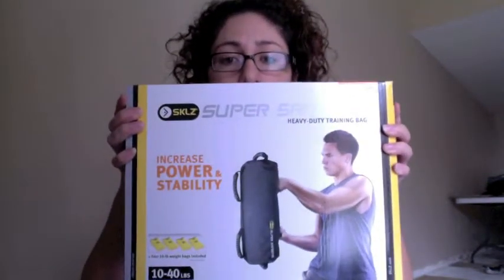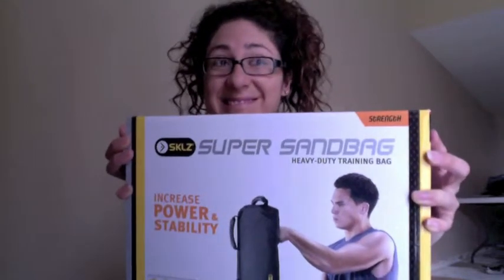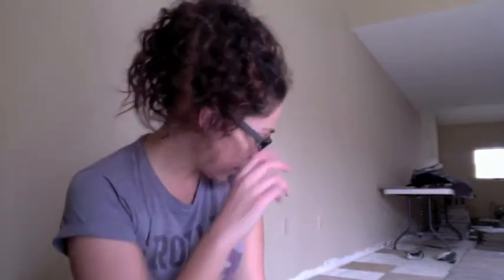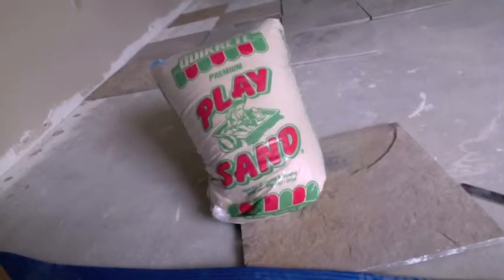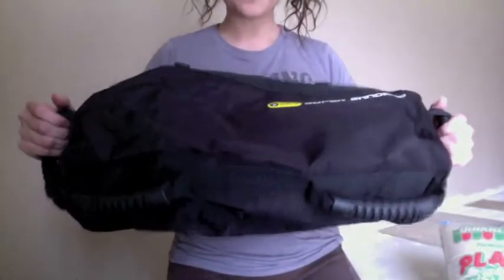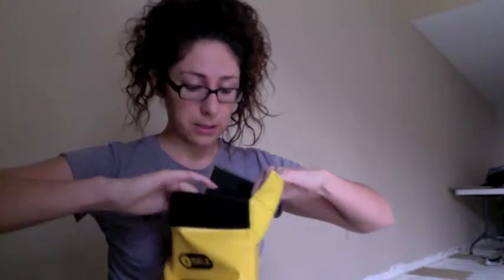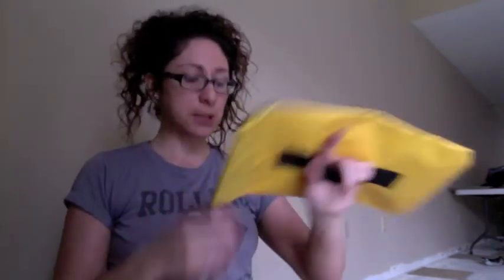New Workout Toys! Sandbag and Interval Trainer- Check it OUT!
Hey My Fabulous Friends!!

My newest fit for life investment!  A SANDBAG!
I show you how to fill and work your sandbag when you first start!
If you are like me, the 'Sandbag' phenomenon might be a little scary...so here is a look at how easy it is to get started!

Do keep in mind, filling this thing is a bit more difficult than you might think.  It was honestly a workout just doing that part.  But so far I have used it a dozen times, and it was well worth it!  I will be posting a few videos on some easy exercises for that also!

I also invested in a interval trainer which has improved my workouts 10 fold.  I wish I had invested in one earlier.  Less to worry about, and no more check my phone to see if my minutes is up.

Do something awesome today!
Xo- Sabrina Victoria